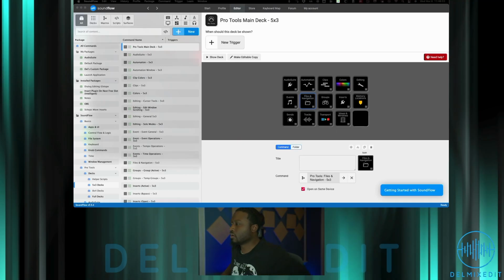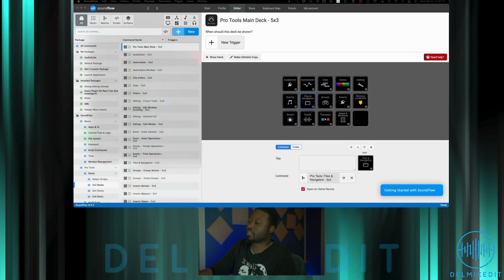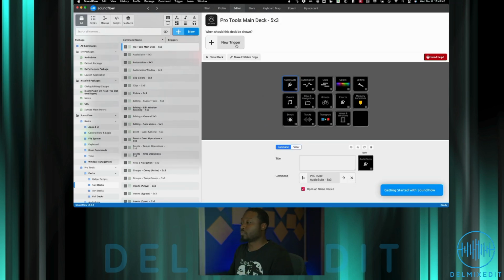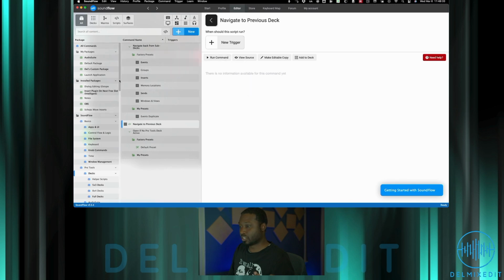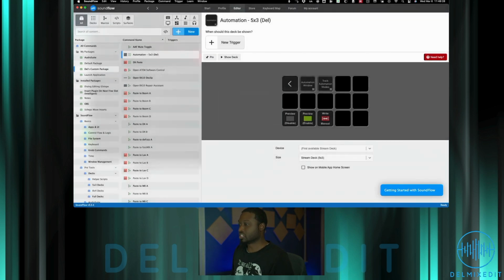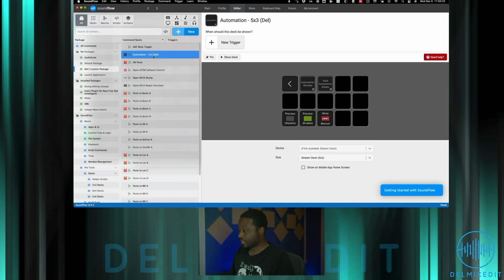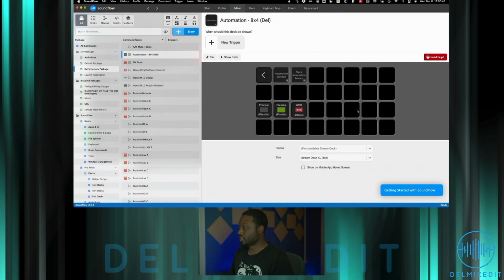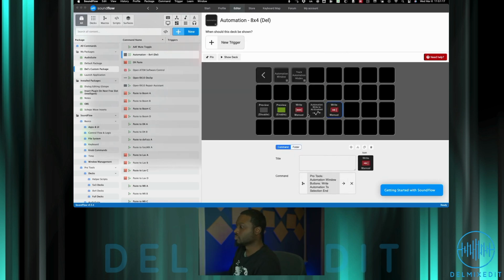Can't Edit the Default Pro Tools Deck in Soundflow? Here's the Fix!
Tired of the limited Pro Tools deck in Soundflow @soundflowapp  ? This video shows you how to unlock full customization and create personalized decks for your Elgato Stream Deck @elgato even if you have an XL version. Learn how to easily make editable copies, resize the deck layout, and add custom buttons to streamline your Pro Tools workflow and boost your mixing efficiency.

CAMERA GEAR

OTHER CONTENT CREATION GEAR